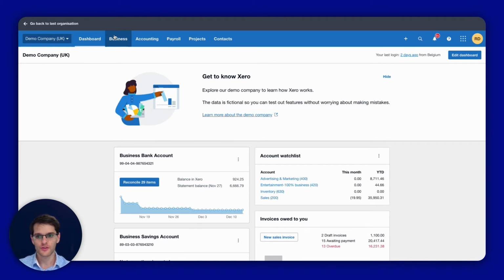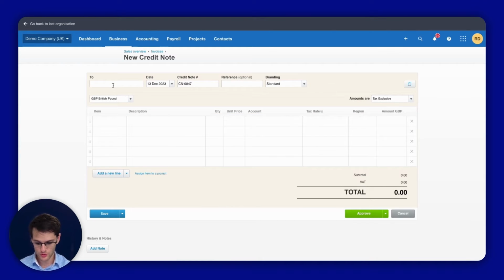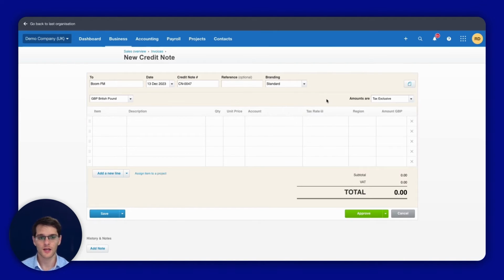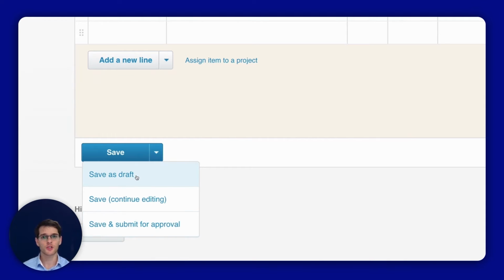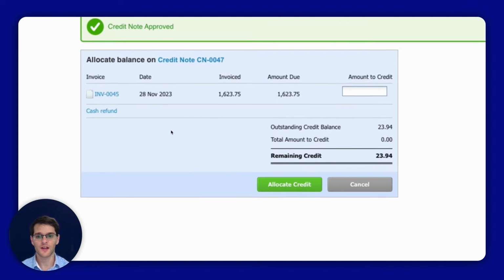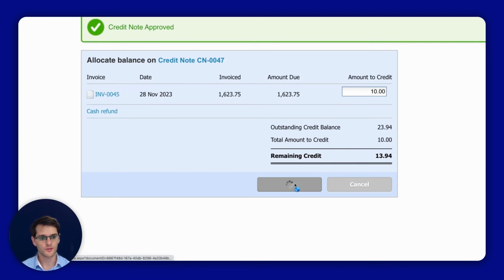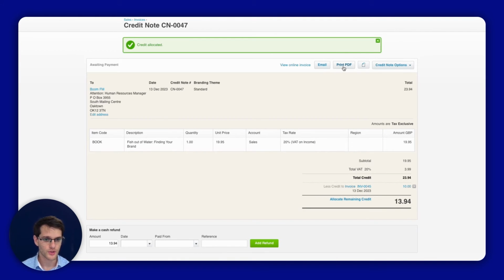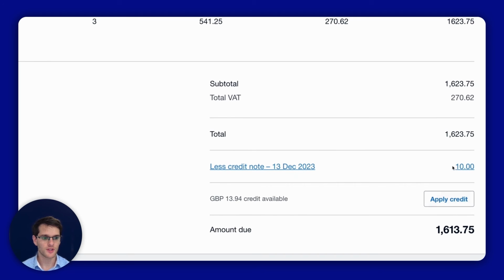Xero | Create a Credit Note in Xero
Want to improve your operational efficiency? Find out more about how Xero integrates with Kolleno

Struggling with credit notes in Xero? Join Ron from Kolleno for a quick, straightforward tutorial.

Learn how to create and apply credit notes to invoices with ease. Watch now for practical tips on simplifying your financial processes.